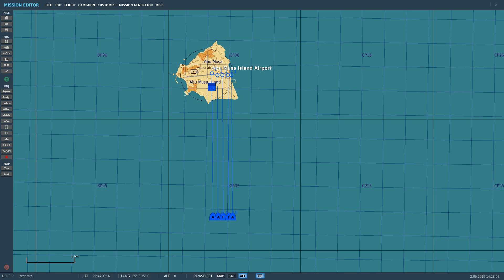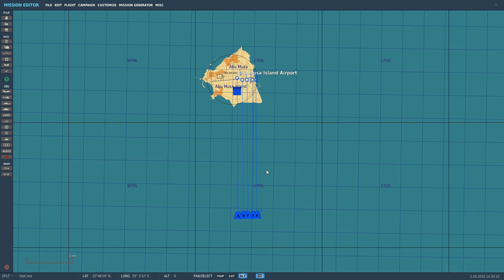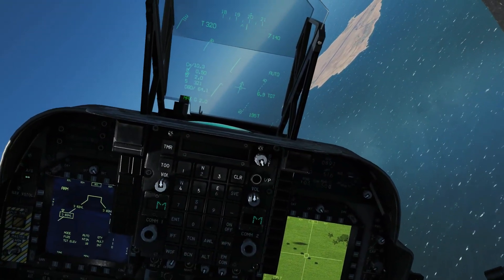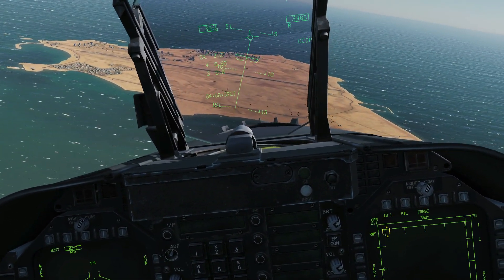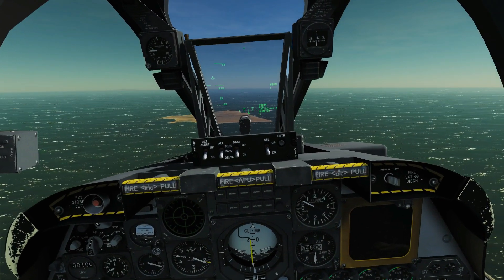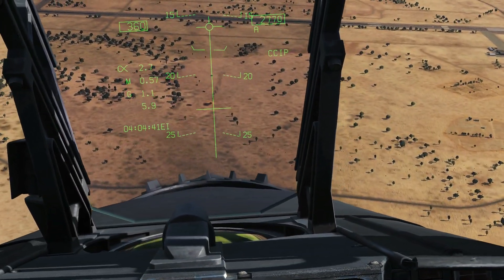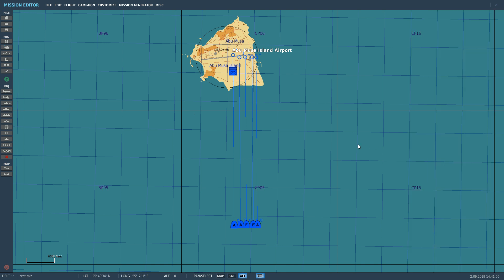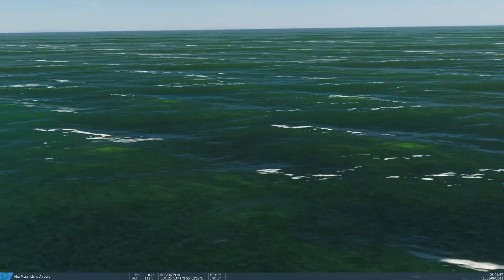Questioned: Problems With Using High Drag Bombs In Wind? | DCS WORLD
0:00 Overview
2:07 10+ Knot Winds
7:40 30+ Knot Winds
12:00 50+ Knot Winds
13:30 Summary